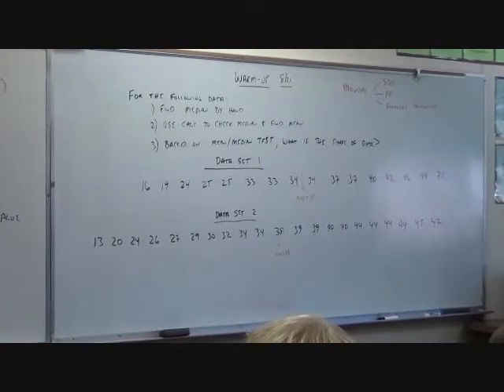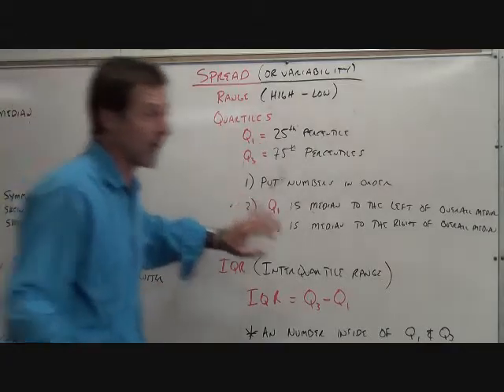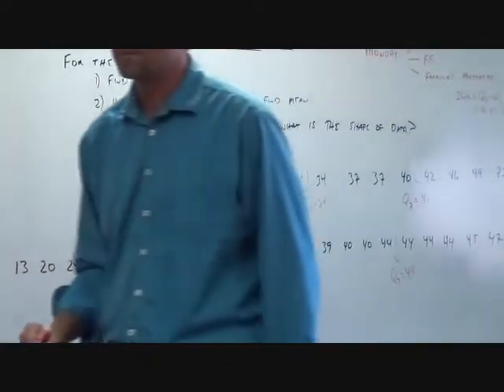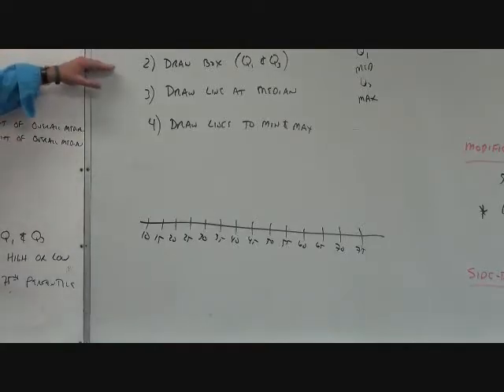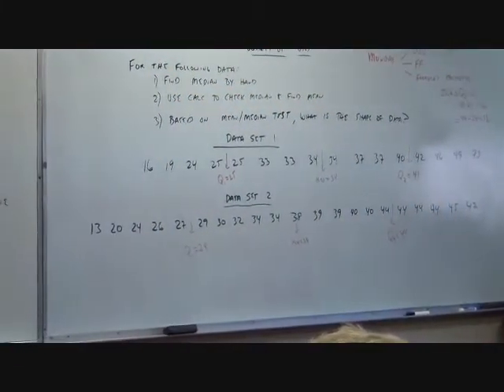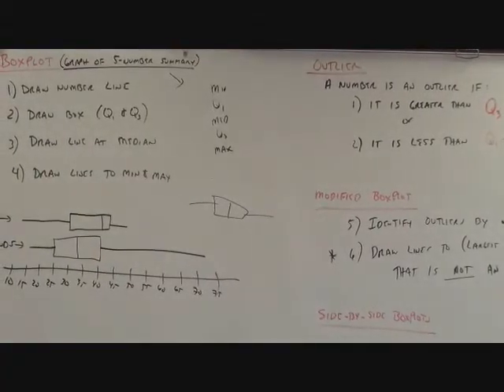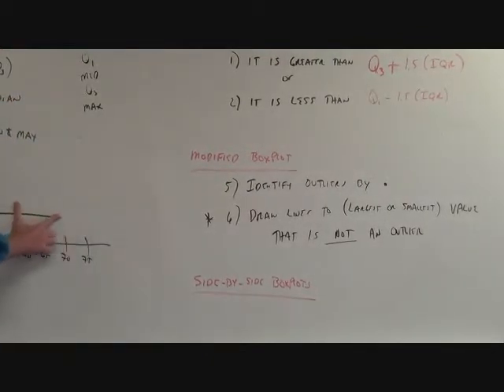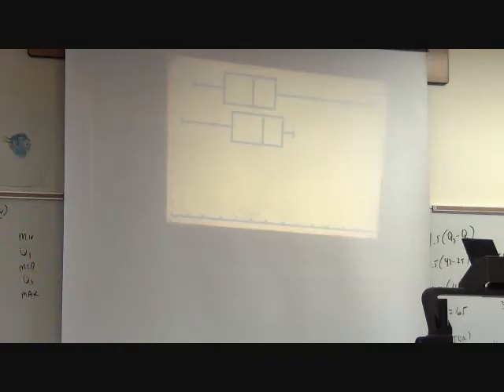Spread, Variability, IQR, and Boxplots pgs 41-47